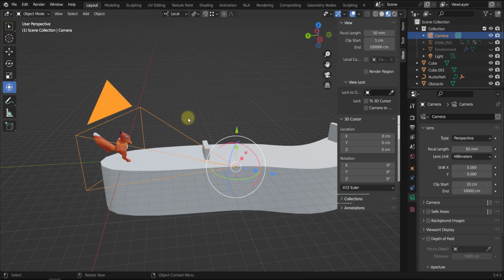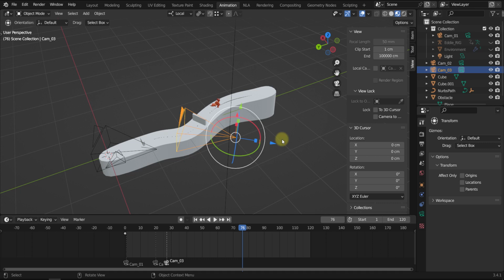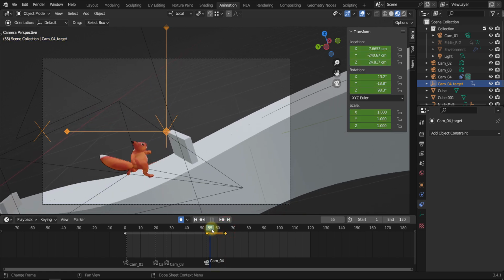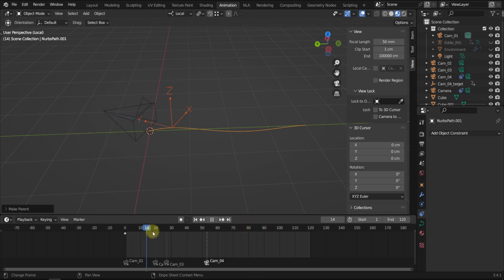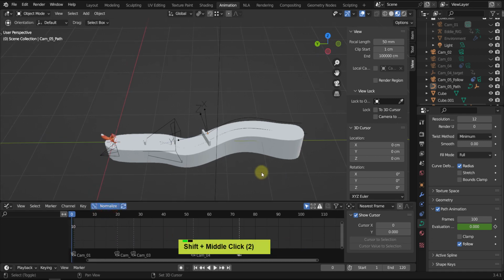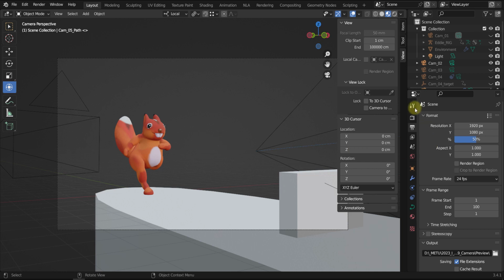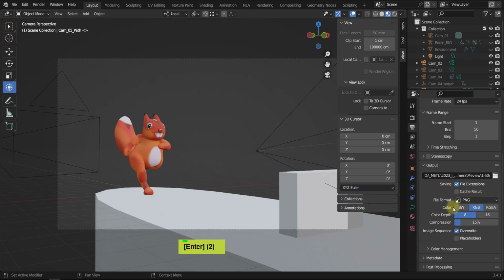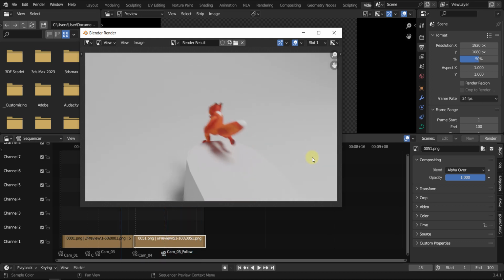MS3D | Blender | Animation | 008 | Handling Cameras - Render Chunks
00:00 Intro
00:26 Adjust Default camera
01:00 Orient Camera To Pespective Viewport
01:30 Creating Cameras
04:50 Switching Betwwen Cameras
07:00 Creating a Target Camera
11:15 Animating a Target Camera
14:20 Setting Up a Path Follow Target Camera
19:15 Adjusting Path and Camera to Follow Character
28:40 Render Preview Animation
33:30 Render Sequences in Splits
36:30 Using Video Sequencer to Compile Footage

This video covers how to create and manipulate cameras. Creating camera targets and setting up a path follow constraint. In the end we can render preview and also render sequences in different frame ranges and compile them in the video editor.